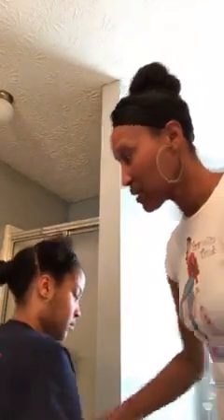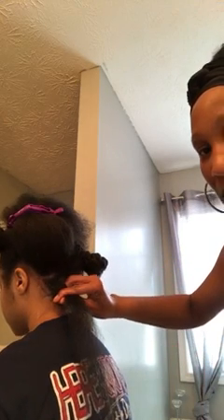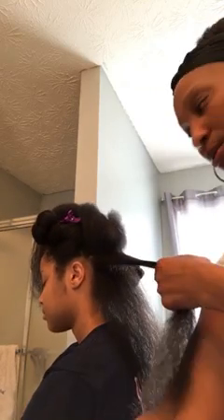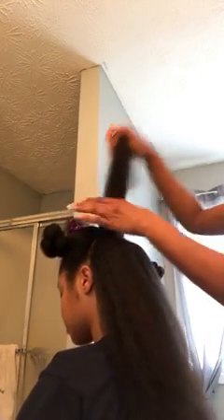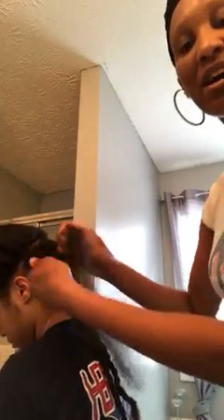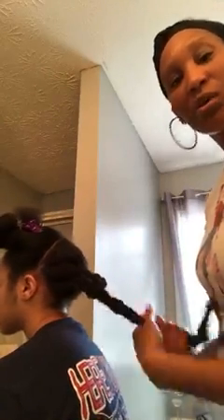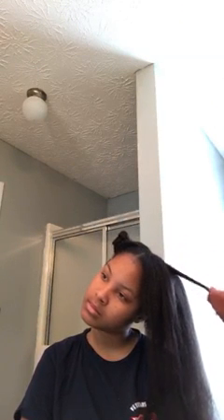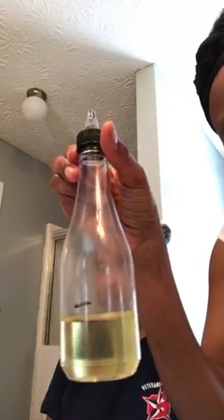LIVE Hot Oil Treatment Before Shampoo | Kisse Girl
This video shows me doing a hot oil treatment LIVE before I shampoo her natural hair!

{If there is a sale on the site, this code will not work and it cannot be combined. The better deal will always be the one applied.}